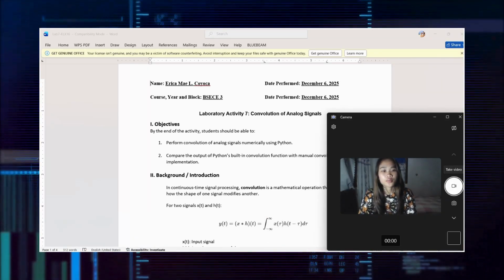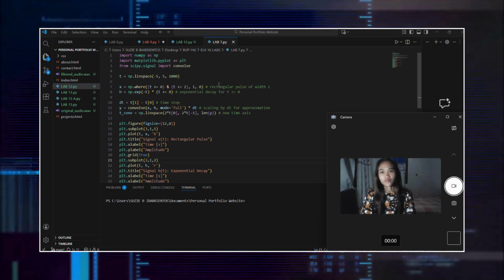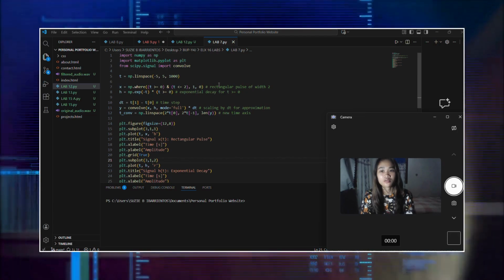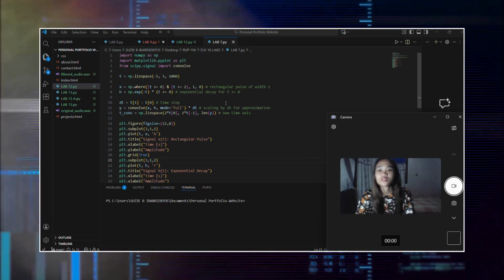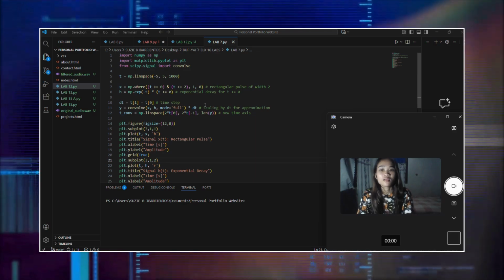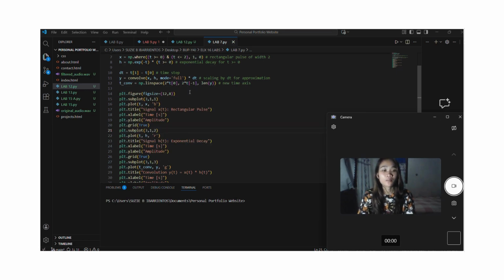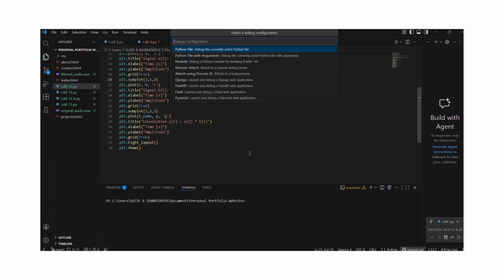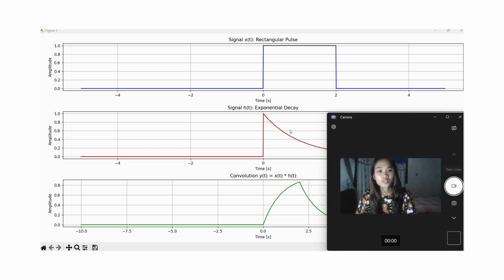LAB 7 - CONVOLUTION OF ANALOG SIGNALS